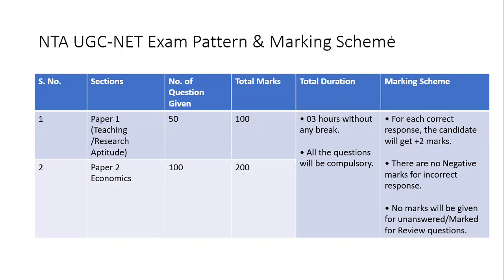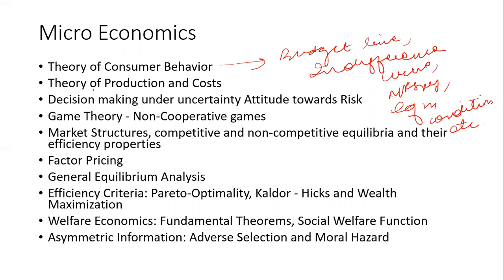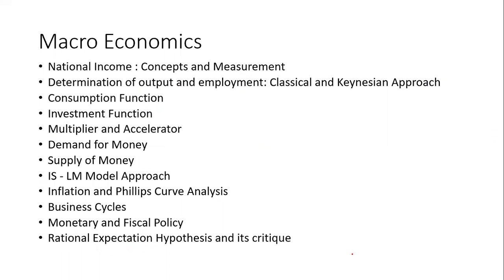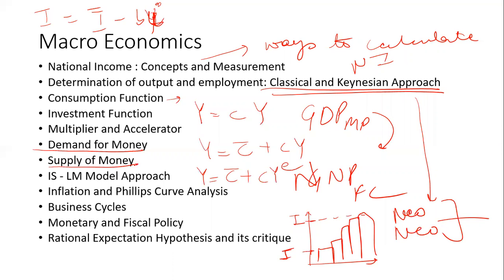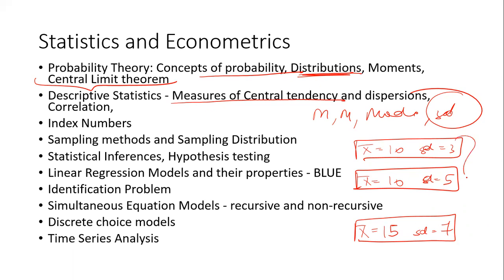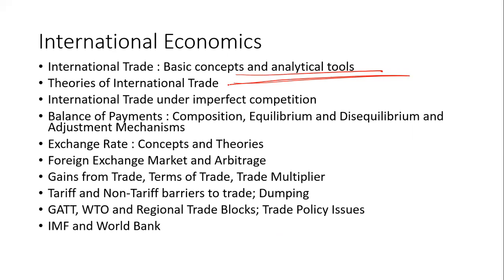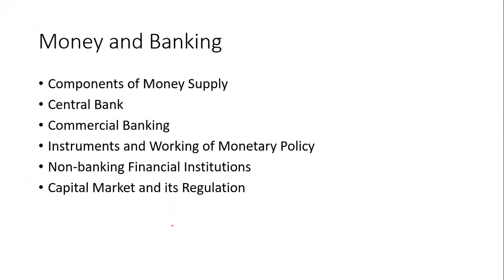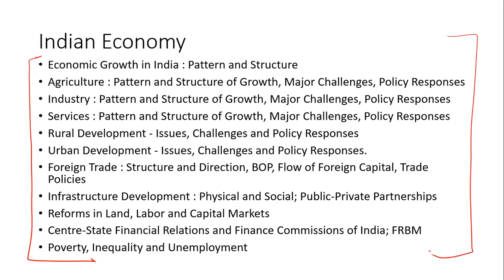UGC NET/JRF ECONOMICS: Pattern and Syllabus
UGC NET Economics is a national-level competitive exam conducted by NTA (National Testing Agency) for students who have completed their master's degree in economics.